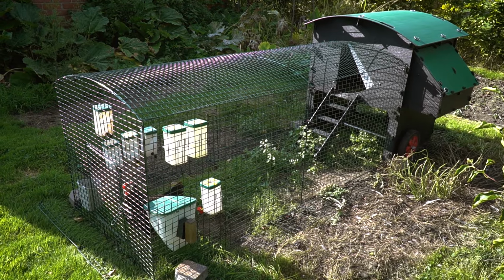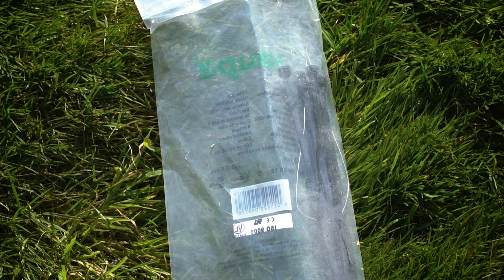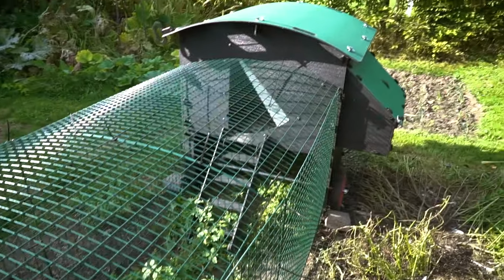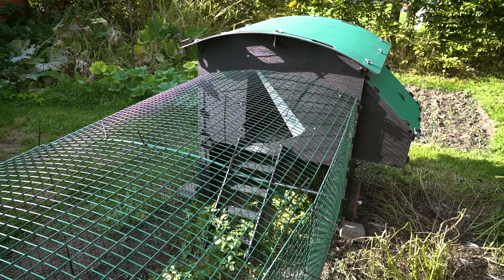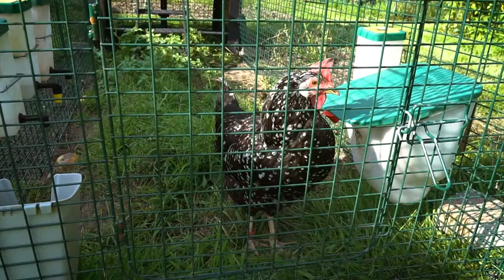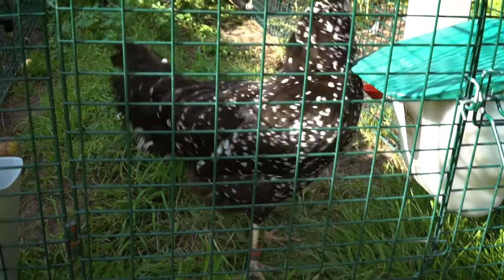Cleaning and review of the Nestera chicken coop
Advertisement: Nestera
Let me show you how I clean the Nestera coop.